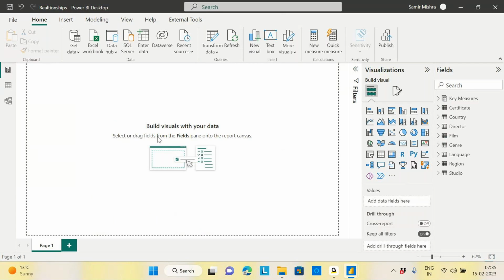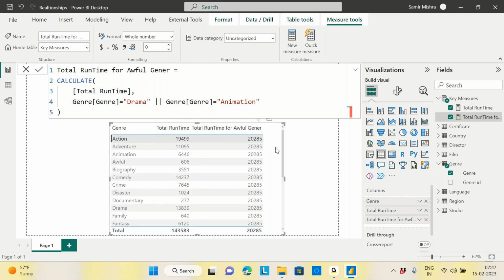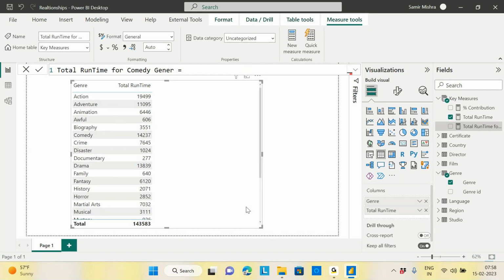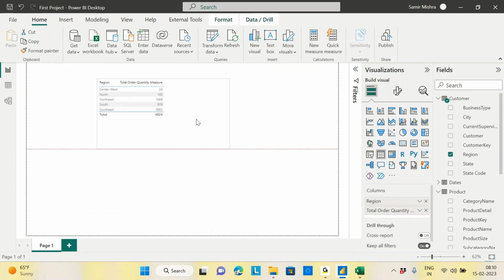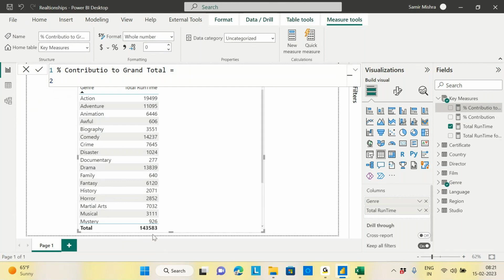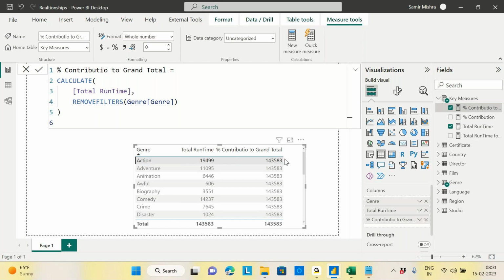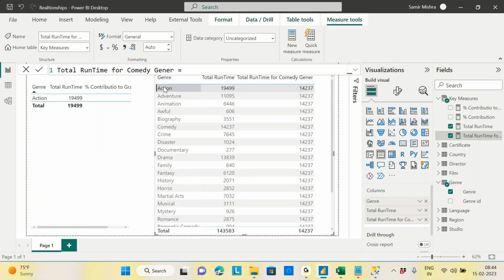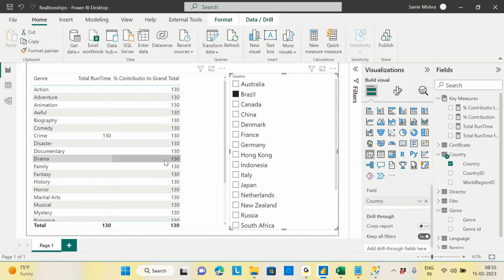Power BI Tutorials For Beginners ( PBI Session 8 -